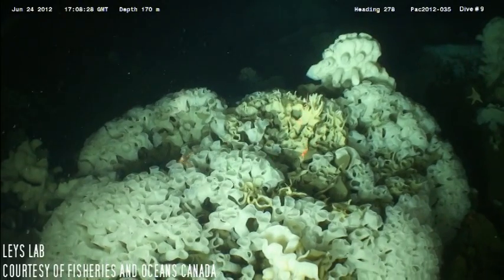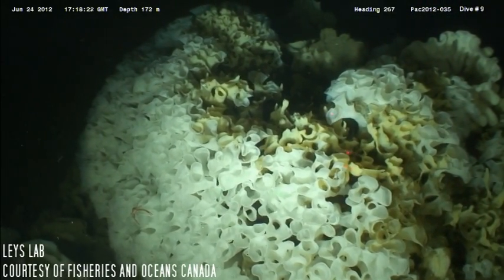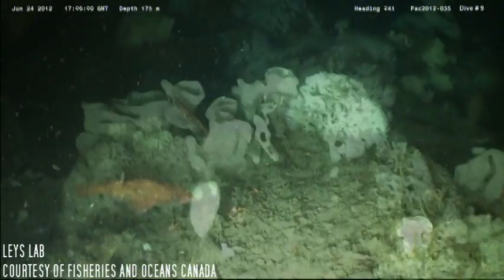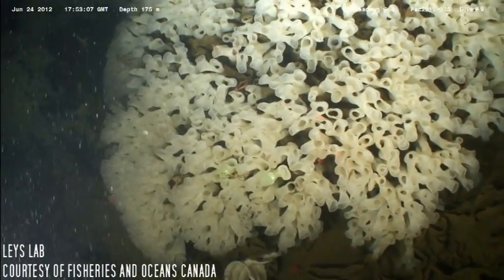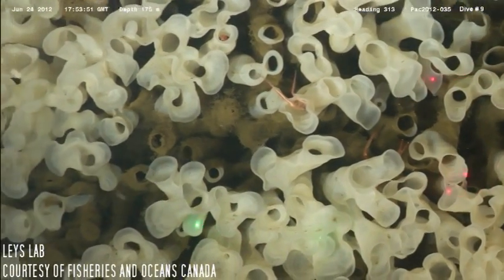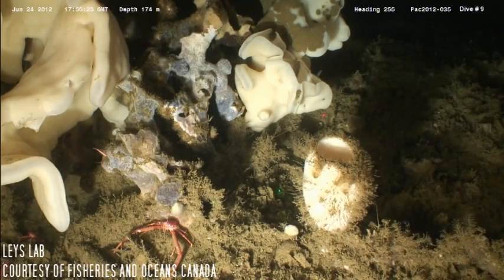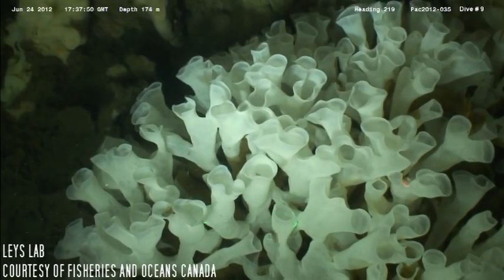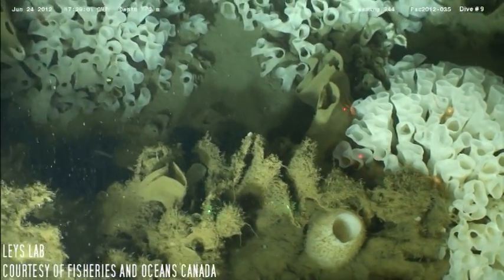Glass Sponge Reefs - The Basics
"The Basics" is the first installment of our series of educational videos about glass sponge reefs. This video serves as an introduction to Hexactinellida by giving an overview of its history, whereabouts, physical structure, and the different species of the reefs.

Narrator: Amanda Kahn
Courtesy of Fisheries and Oceans Canada (DFO)
Imagery captured June 24, 2012 by W. Carolsfeld and J. Pegg, with M.O.
Video compiled by S. Sherman and S.P. Leys